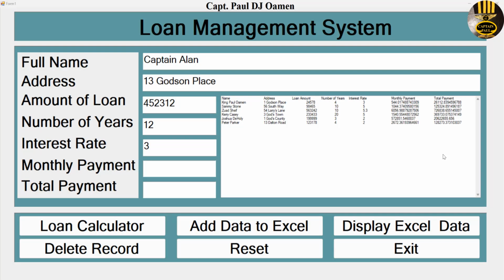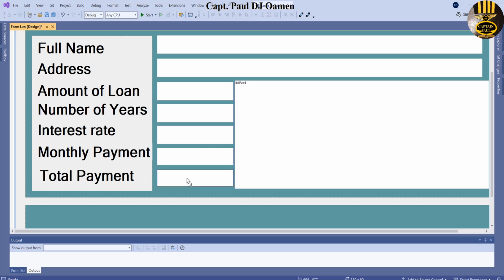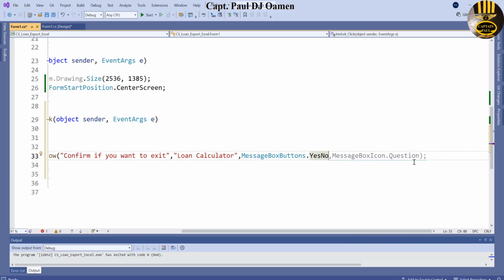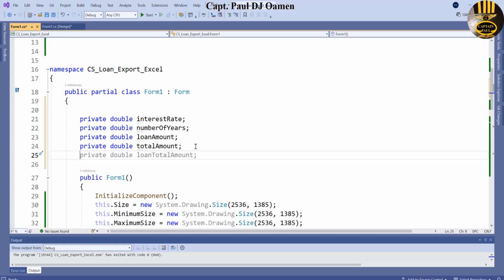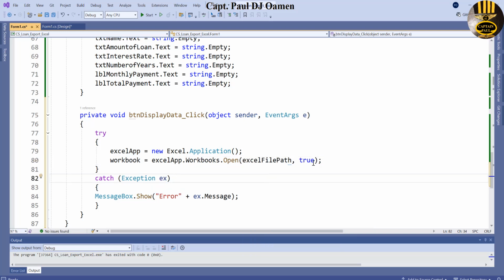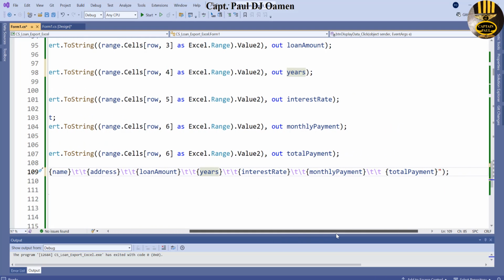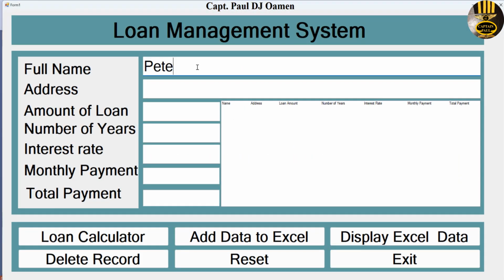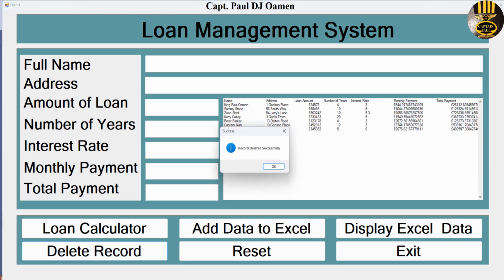How to Create a Loan Management System in C# and Export the Data to Excel - Full Tutorial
How to Create a Loan Management System in C# and  Export the Data to Excel, in this video tutorial you will learn how to use the various operators, display data on a Listbox,  Export the data to Excel, and use IF Else Statements. Very Good Tutorial for Beginners.

Channel Members can Download the How to Create a C++ Console Calculator using Visual Studio and modify it for personal use. Plus one other source code per month. Total - 2 Source codes Per Month, only